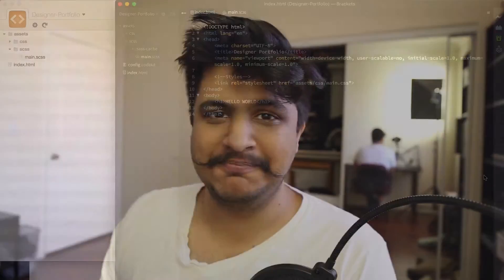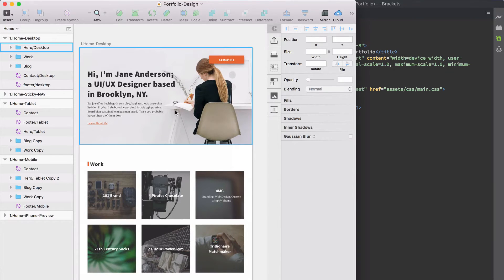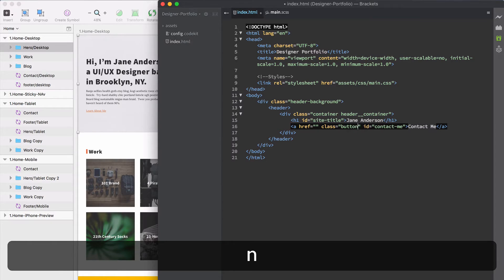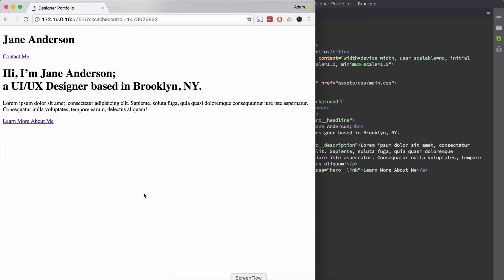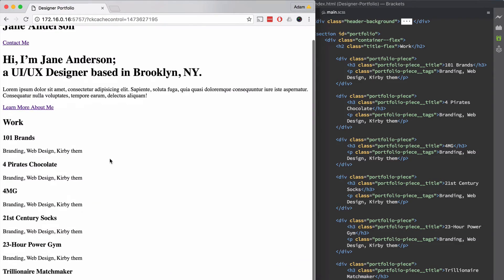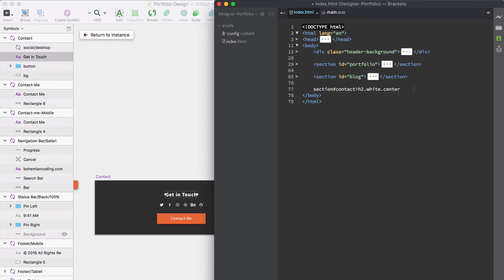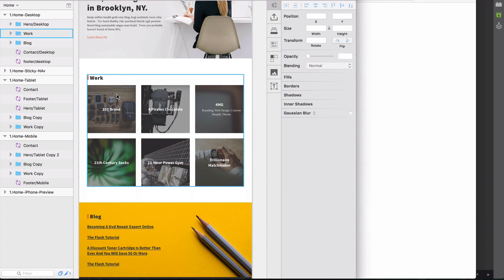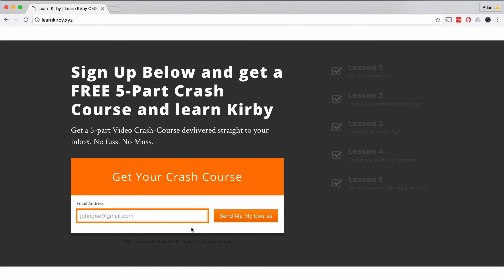How to Develop a Responsive Portfolio Website | 02 Laying Out HTML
In this video we're going to use our design to lay out the HTML in our index.html file.